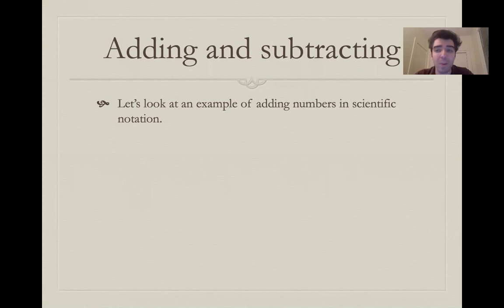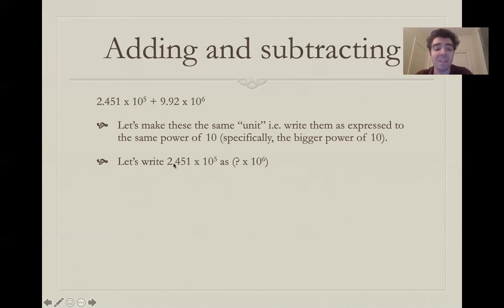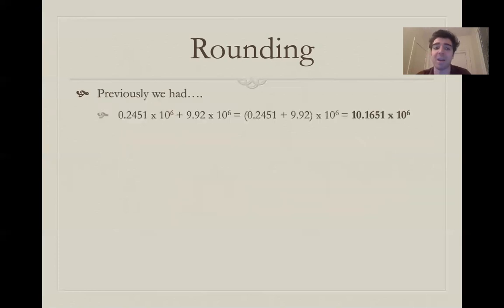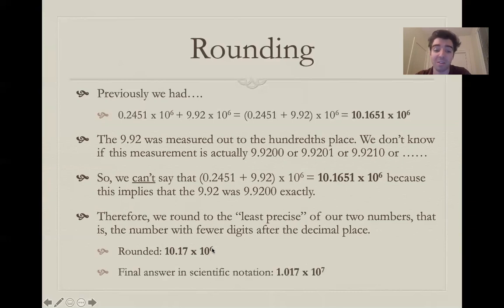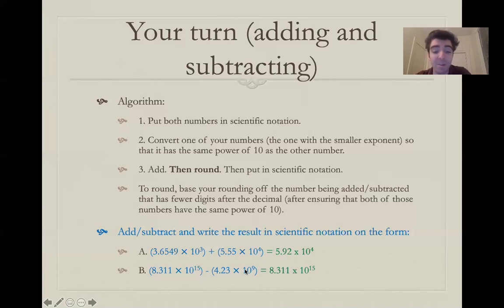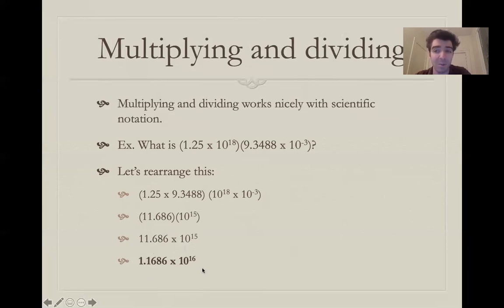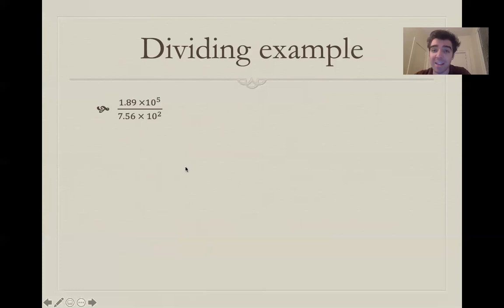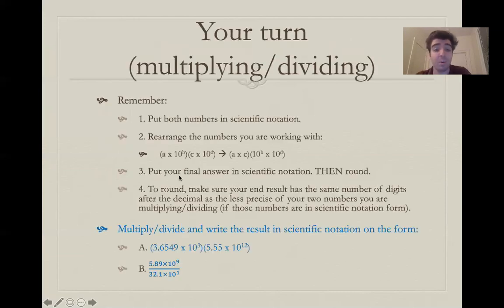Scientific Notation Arithmetic